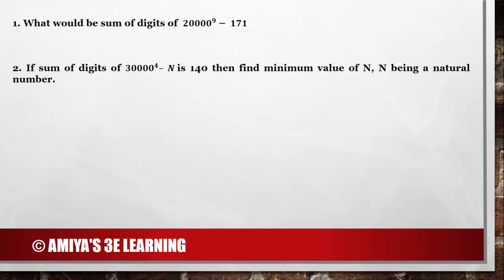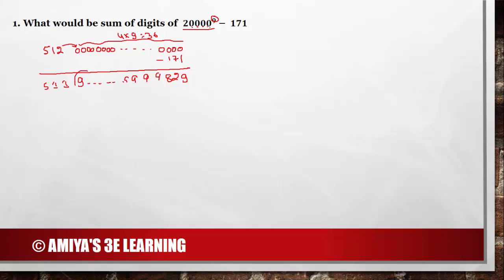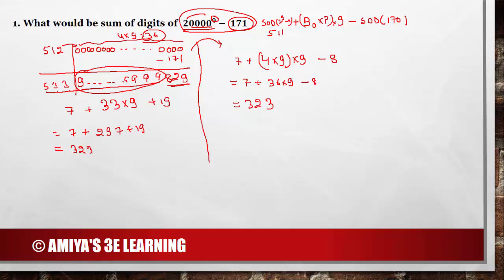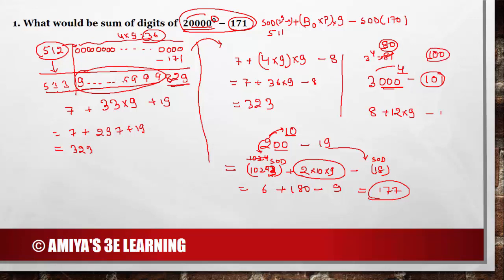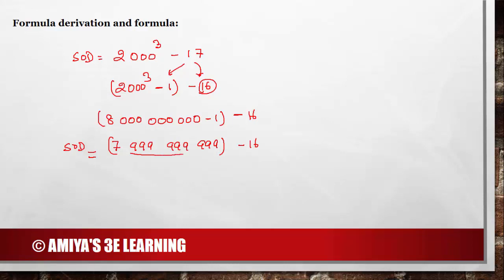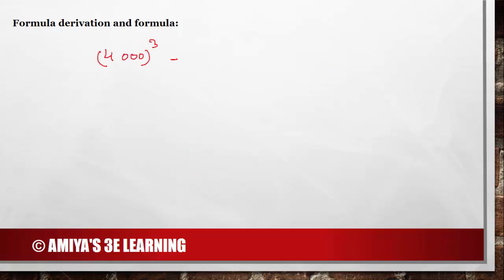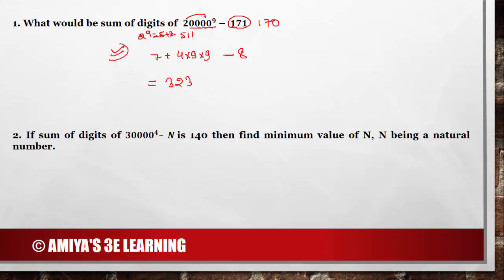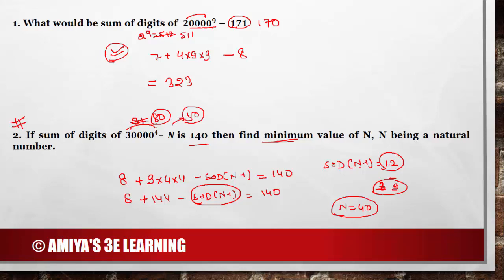Sum of Digits of X000...00^P - N : Maths By Amiya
1. What would be sum of digits of  𝟐𝟎𝟎𝟎𝟎^𝟗− 𝟏𝟕𝟏

2. If sum of digits of 𝟑𝟎𝟎𝟎𝟎^𝟒– 𝑵 is 140 then find minimum value of N, N being a natural number.